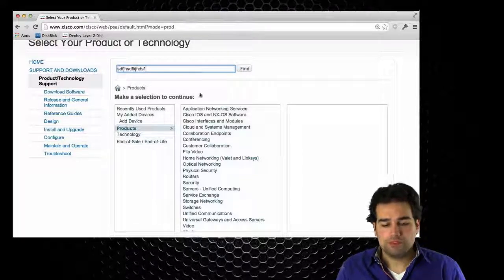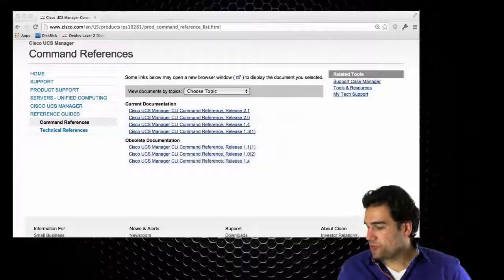20. Lab Exam Introduction